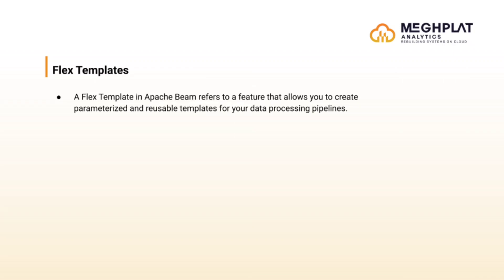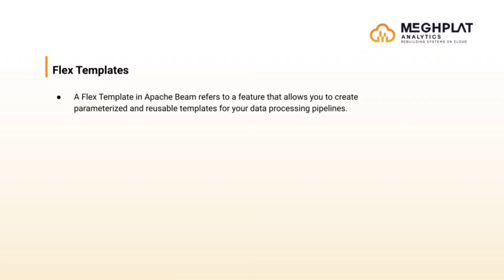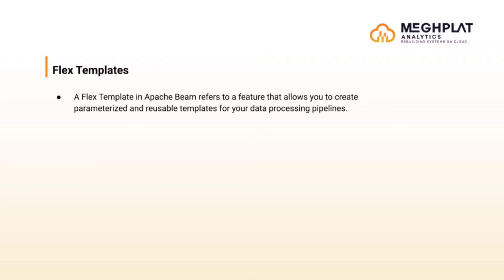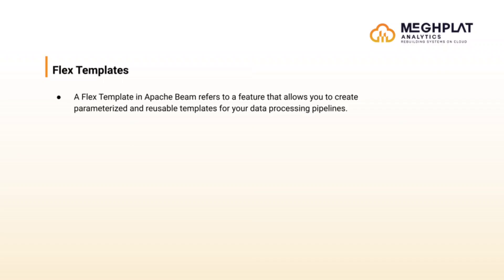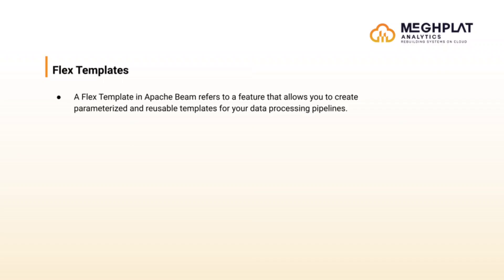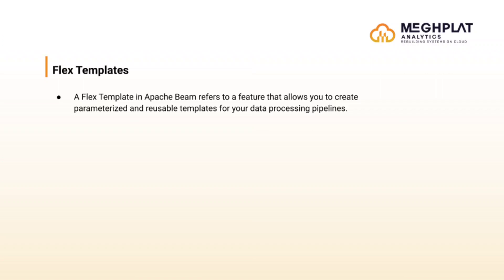Flex Template | Dataflow [2024] | Google Cloud Data Engineer Course | Meghplat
🚀 Exploring the Flex Template in Dataflow | Simplify Your Data Processing 🌐

Welcome to our tutorial on the Flex Template in Google Cloud Dataflow! In this comprehensive guide, we'll delve into the Flex Template, a powerful tool that simplifies the development and deployment of data processing pipelines. Whether you're a data engineer, developer, or cloud enthusiast, this tutorial is designed to equip you with the knowledge to leverage the Flex Template for building scalable and efficient data workflows.

📌 What You'll Explore:

Understanding Flex Templates: Gain insights into the Flex Template in Google Cloud Dataflow and how it enables the creation of customizable and reusable data processing pipelines.

Flex Template Architecture: Dive into the architecture of Flex Templates and understand how they allow for parameterization and dynamic configuration, providing flexibility and ease of use.

Creating Custom Flex Templates: Learn how to create custom Flex Templates tailored to your specific use case, incorporating custom logic, transformations, and dependencies as needed.

Deploying Flex Templates: Discover best practices for deploying Flex Templates to Google Cloud Platform, including managing dependencies, versioning, and monitoring pipeline execution.

🎓 To Whom This Course For?

This course is perfect for data engineers, developers, and cloud enthusiasts eager to streamline their data processing workflows with Google Cloud Dataflow. Whether you're new to Dataflow or looking to enhance your skills, this tutorial will provide you with the knowledge and tools to effectively leverage the Flex Template for your projects.
📅 Stay Tuned:

👩‍💻 Join us in mastering the Flex Template in Dataflow!